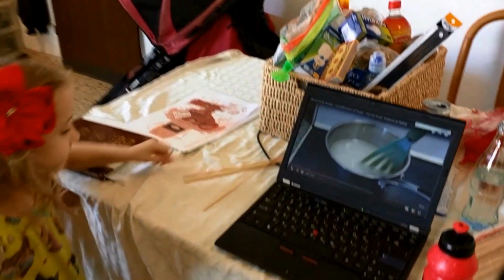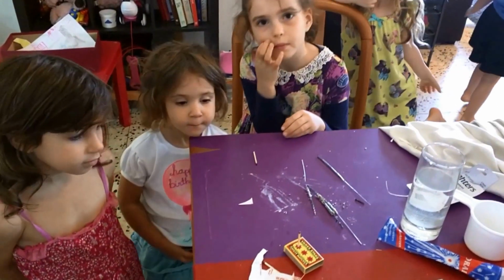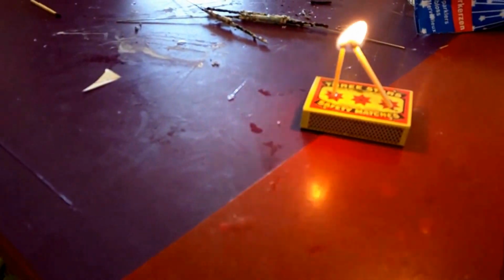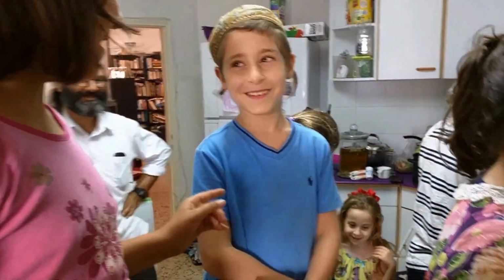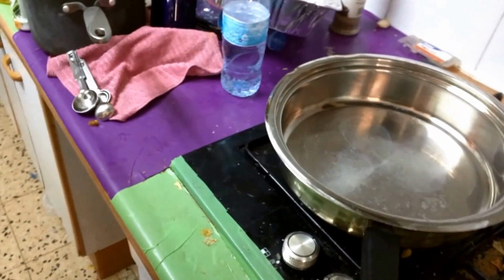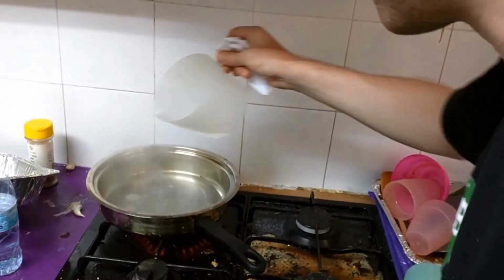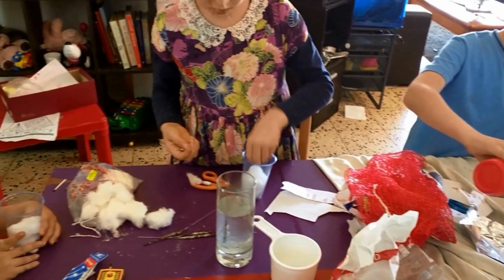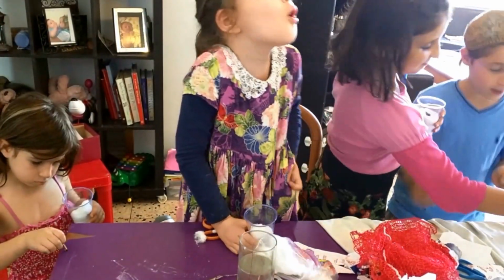2016-07-22 Science Camp Week 2